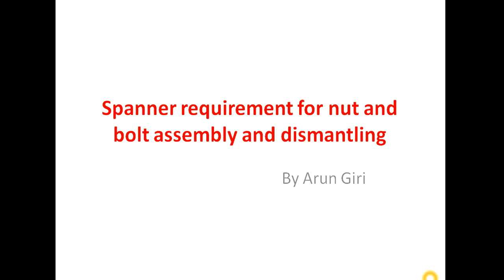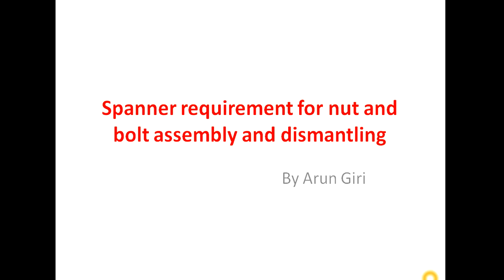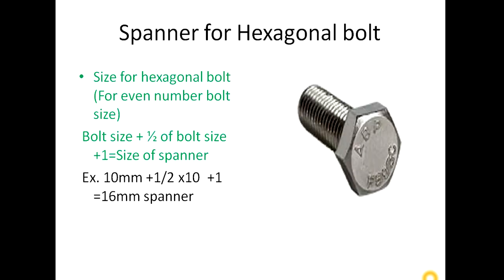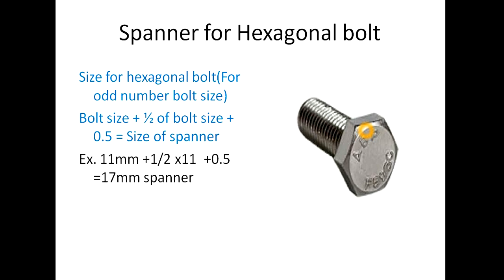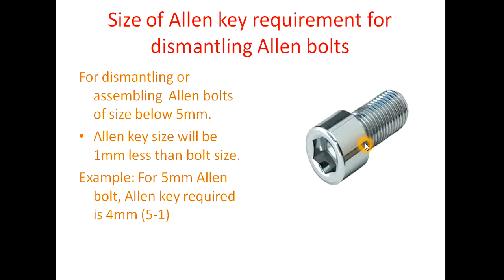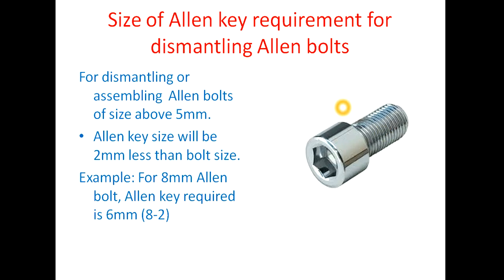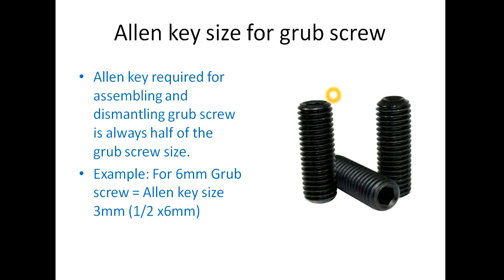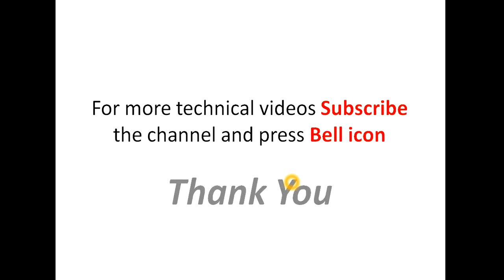Spanner size for bolts English, How to select spanner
This is tutorial video regarding" How to select spanner for assembling and dismantling specific size of hexagonal bolts, allen bolts and grub screw.